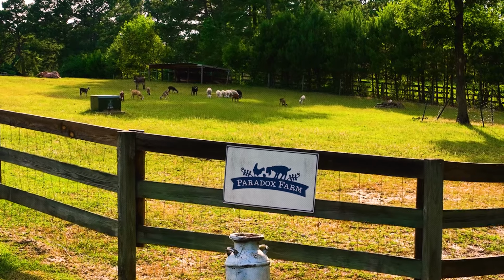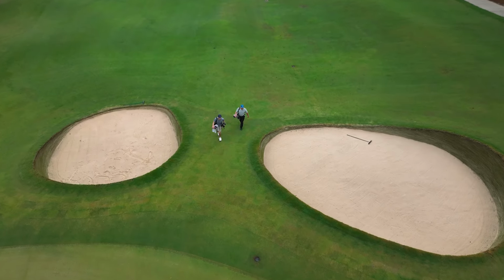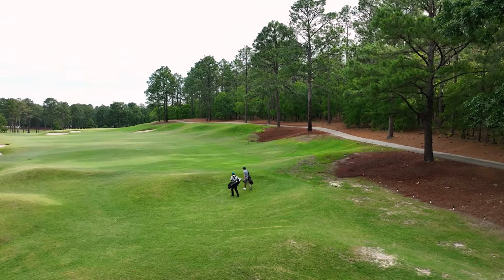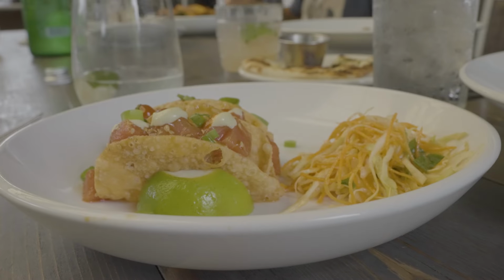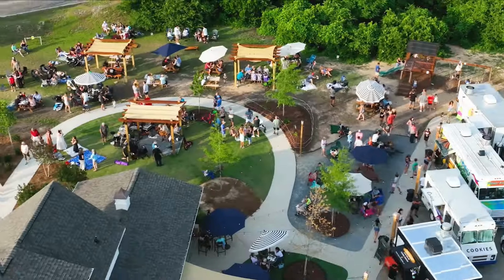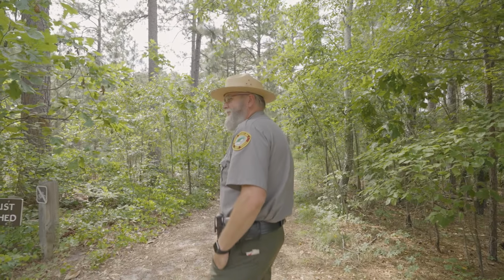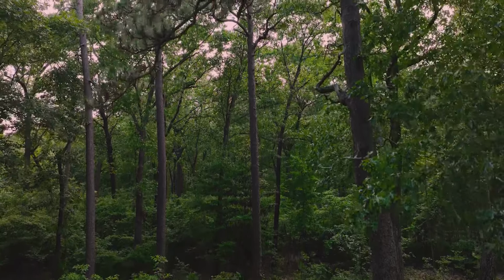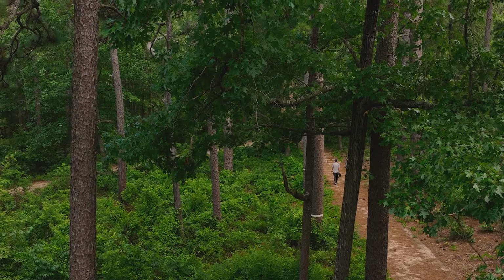Fire Pit Collective Presents Pinehurst, Episode 4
In episode 4 of Journeys by @FirePitProductions  we get to know @talamoregolfresort5432 and its general manager, Matt Hausser. Learn about Talamore’s famous 14th hole, which is home to four llamas. We then sit down with chef Alex Turner at 195 American Fusion restaurant in Southern Pines, NC, a celebrated local establishment, where Colt indulges in a smorgasbord of Southern cuisine.

Next, we head downtown to Red’s Corner, where the Southern Pines community gathers to enjoy live entertainment and food trucks. The episode ends with a twilight stroll led by a ranger from Weymouth Woods State Park, who takes us through the ancient trees of Pinehurst, including the oldest living Longleaf pine at 474 years old.